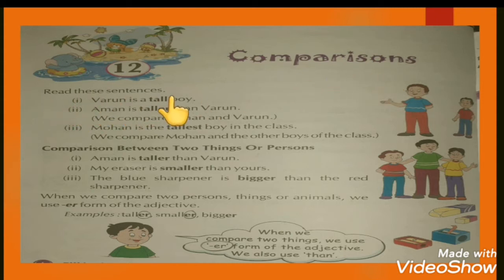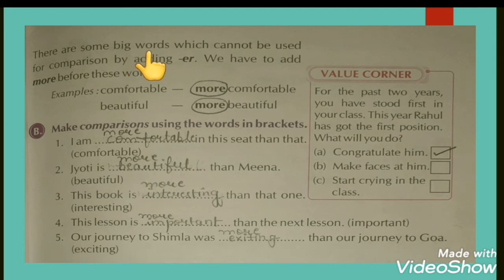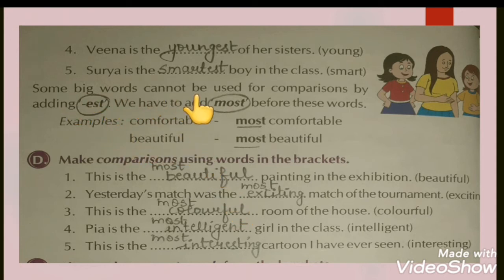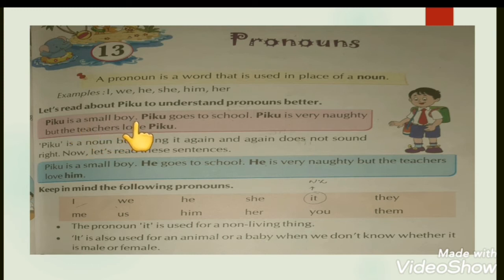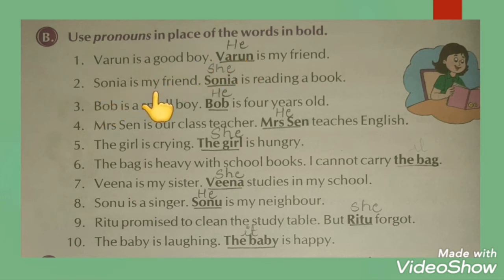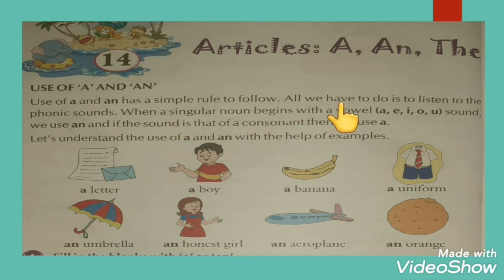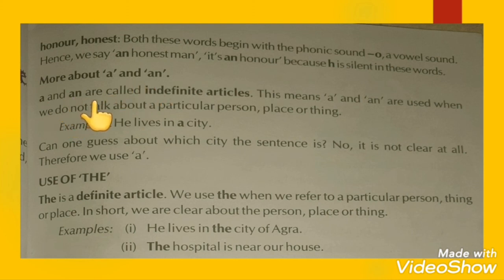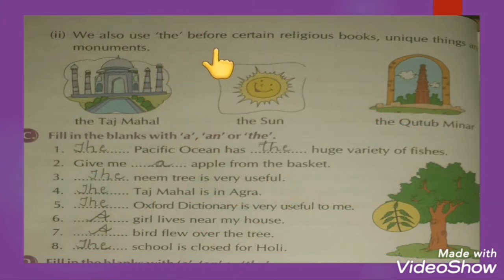class -III, english grammar, chapter- 12,13,14 comparisons, pronouns, articles